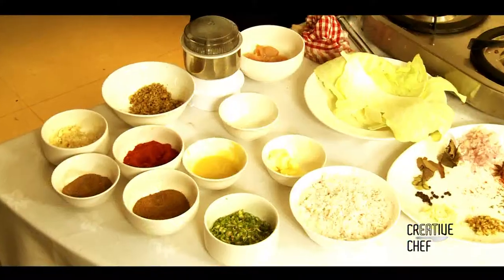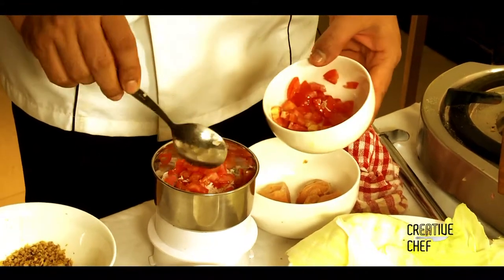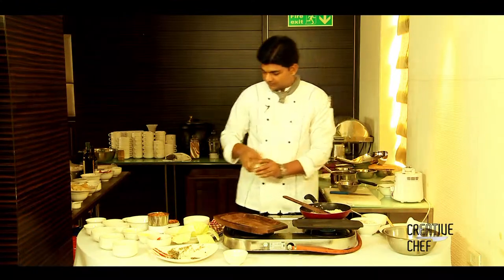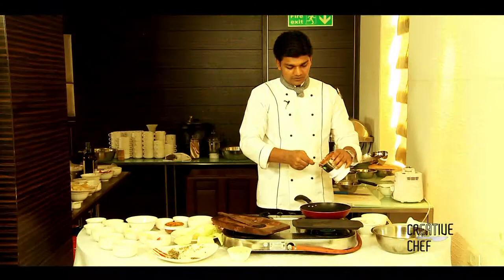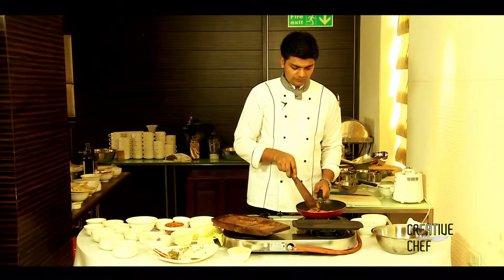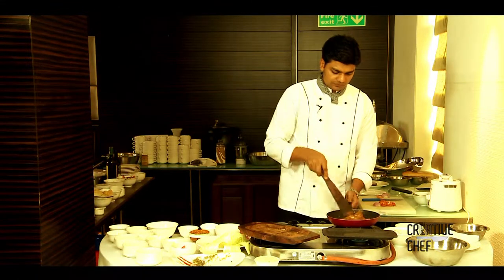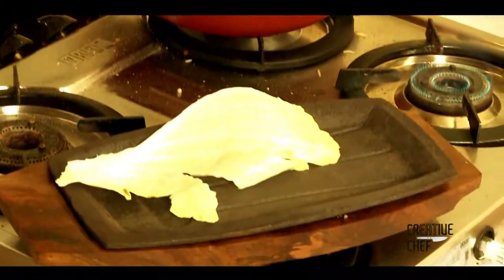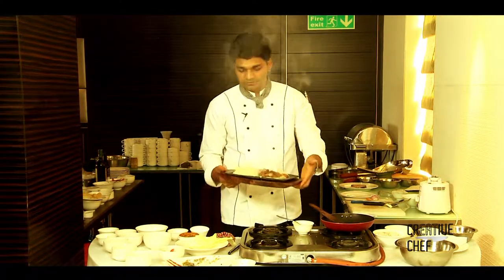Creative Chef - Epi 68 - Chettinad Sizzler